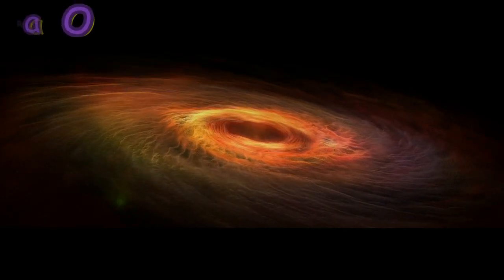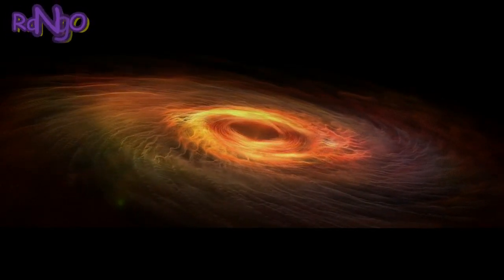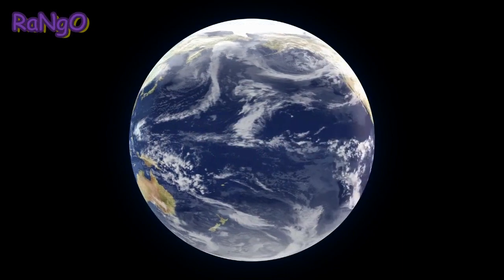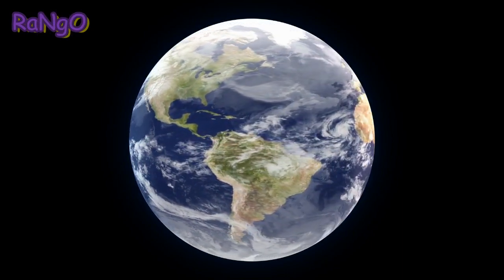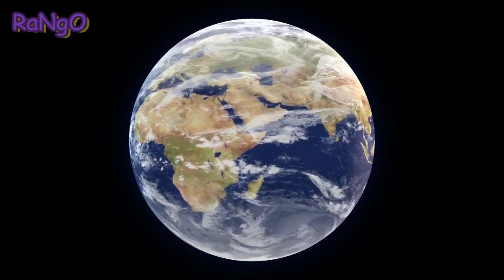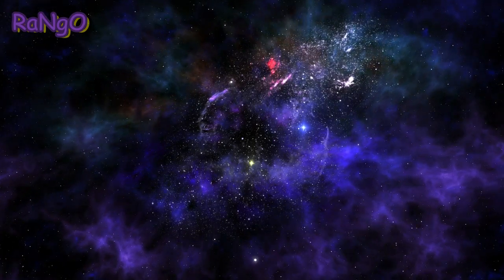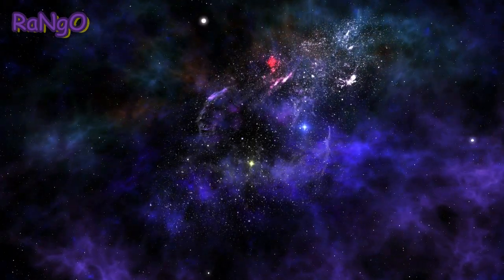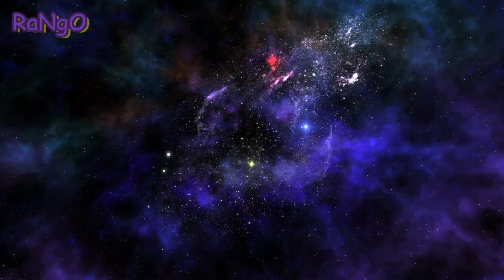(ESO) discovered the nearest black hole from the planet Earth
Astronomers from the European Southern Observatory (ESO) discovered the nearest black hole from the planet Earth, reported the Universe today. It is located in the constellation of Telescopium (near the constellation of Sagittarius) just 1000 light-years away from the Earth